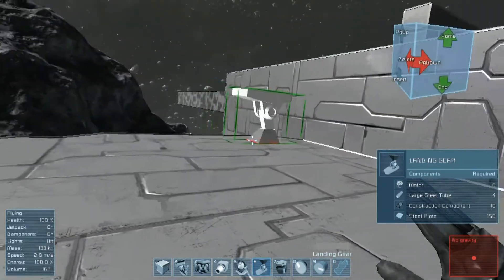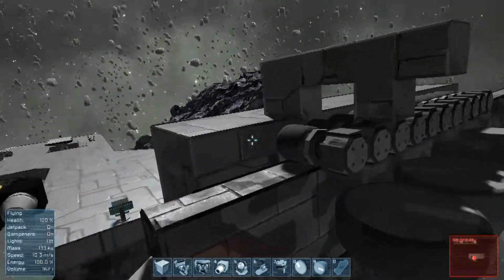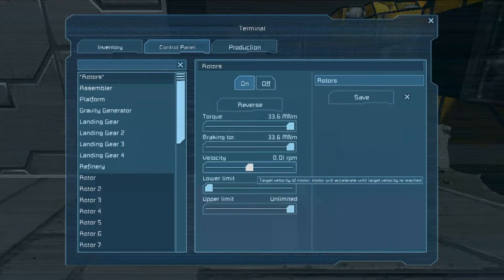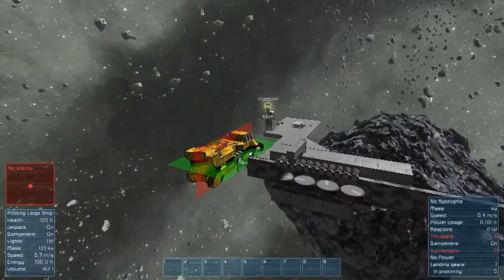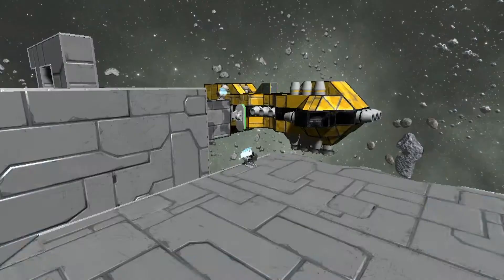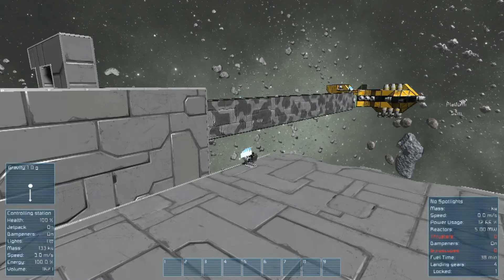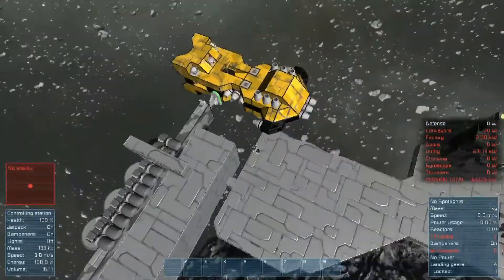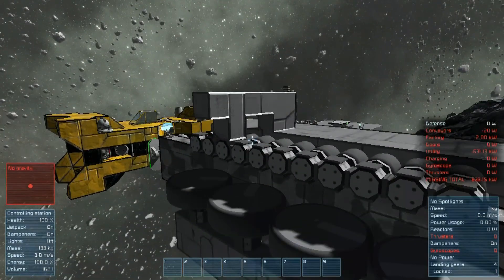Space Engineers - New patch contained Grouping!